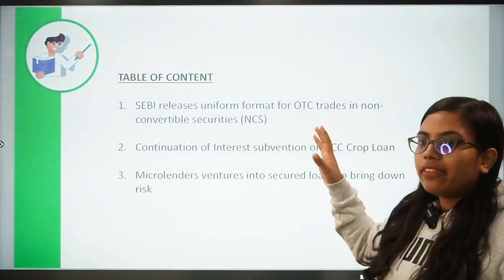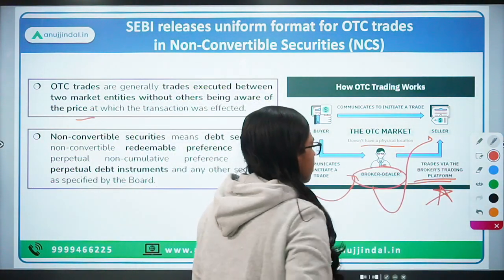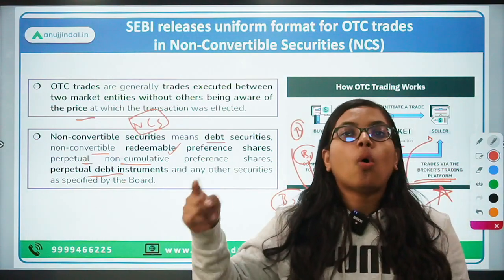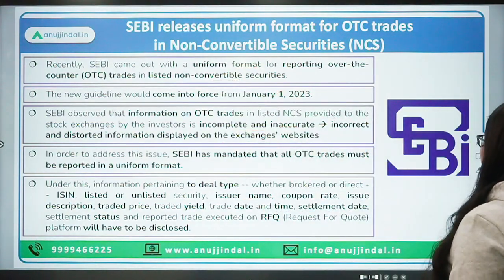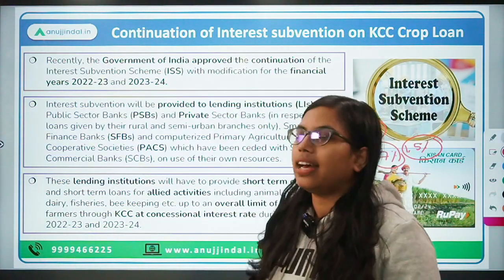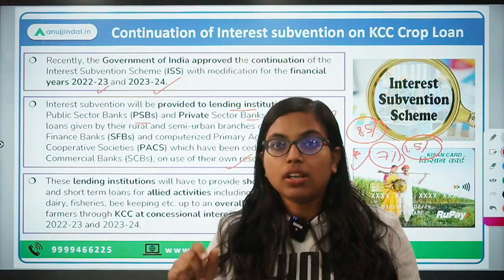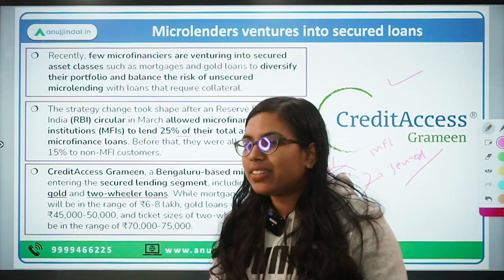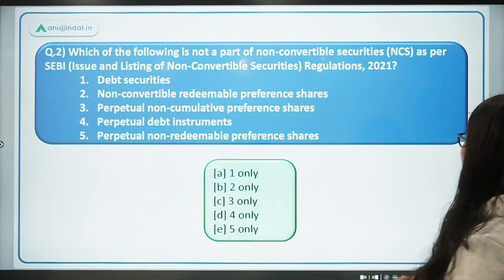RBI Grade B | RBI 24*7 Current Affairs | MFIs ventures into secured loans | Day 11,Nov 22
Today, we’ll be discussing and talking about microlenders who have entered into providing secured loans in order to bring down the risk, release of uniform format by SEBI for OTC trades in non-convertible securities, interest subvention on KCC crop loan, etc.